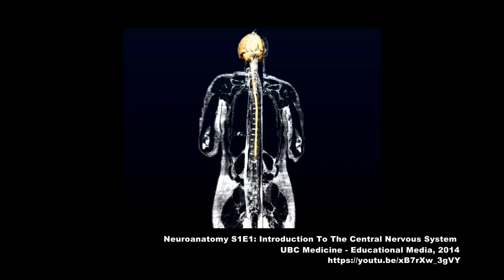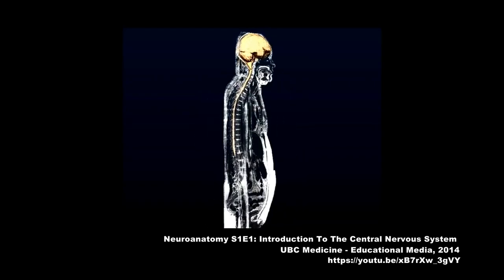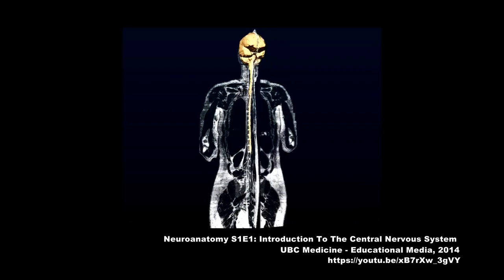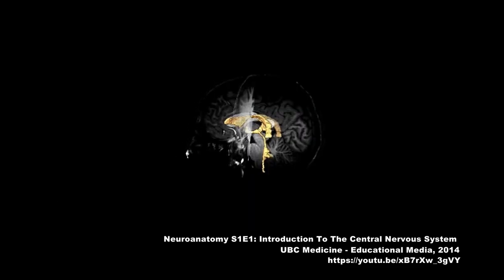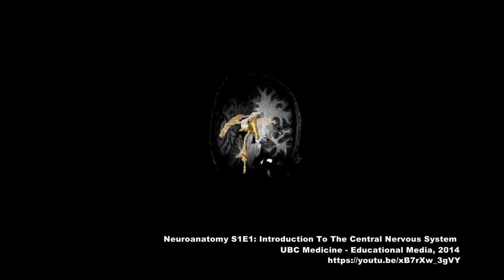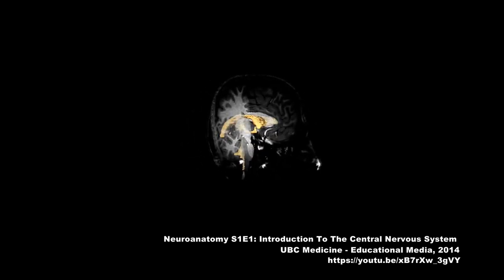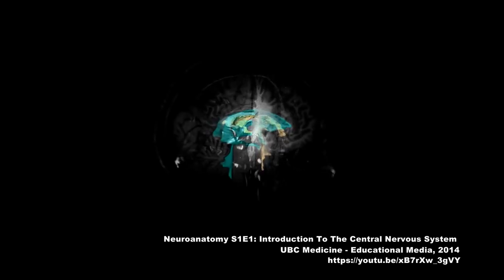Teaching with Video in a Digital Age - 5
5 - Video in Medical Education.
Written and presented by Tony Bates. Featured interview with Professor Claudia Krebs, University of British Columbia (UBC).

Use of clips featured with permission or request of original owner/producer.

Video Ref: 5FD241